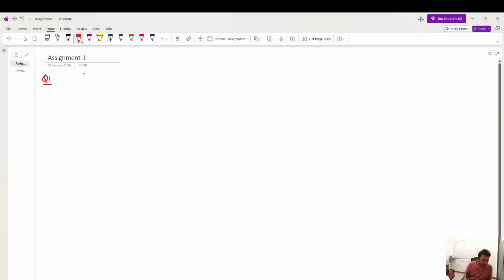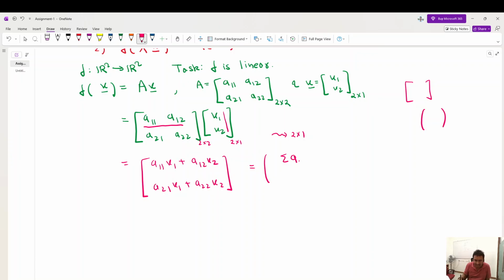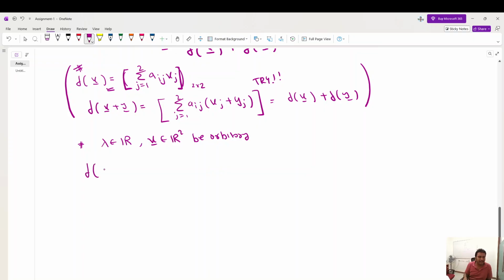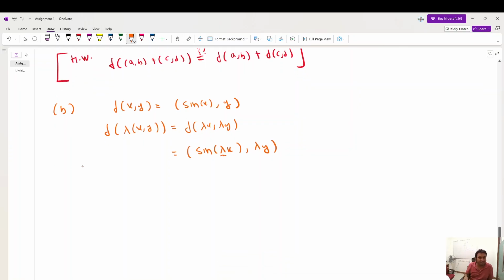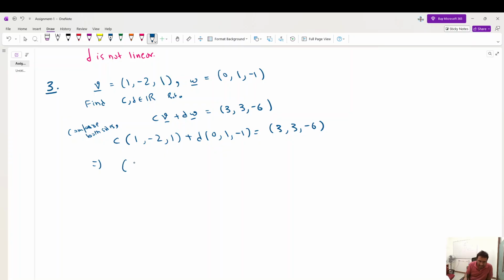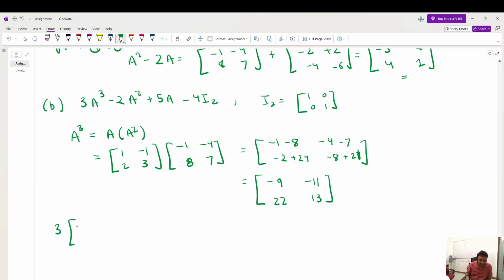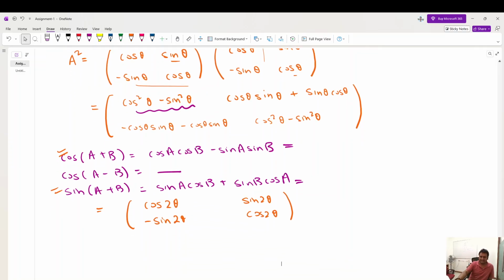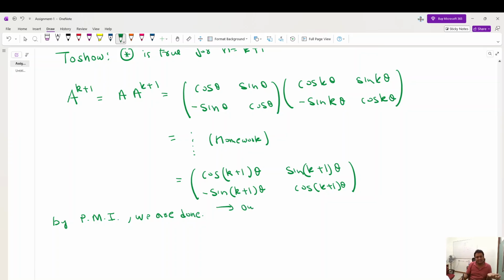Assignment -1(Problems on Matrix Multiplication and Linear Maps)